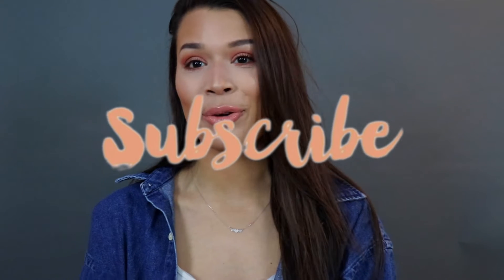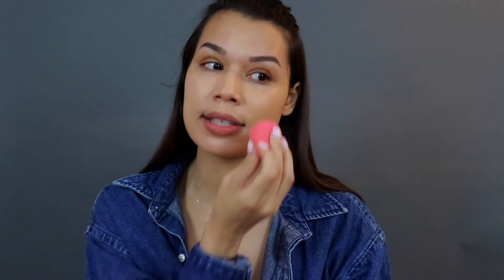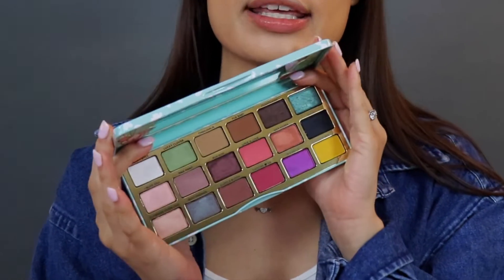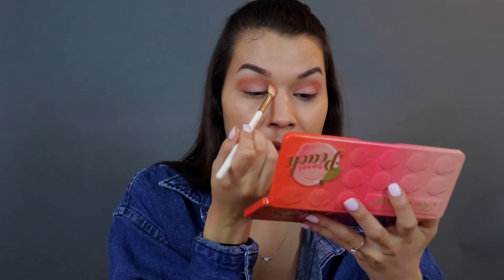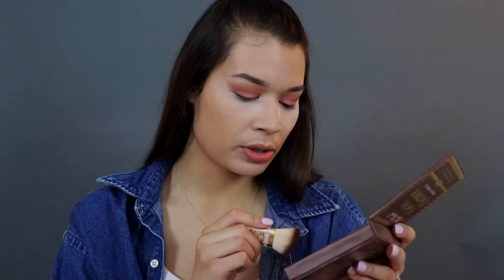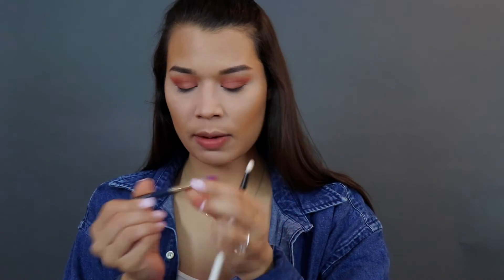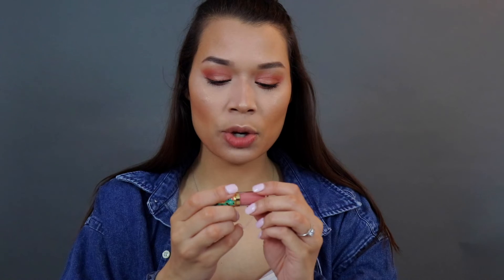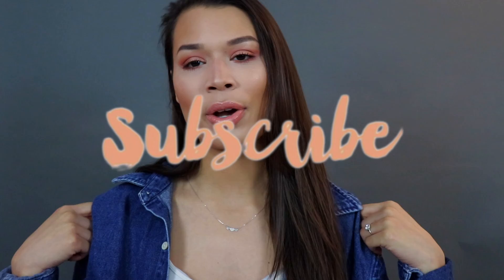Quarantine Makeup GRWM | Too Faced One Brand Tutorial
HEY GUYS!

This is the first time i use most of these items so its like a first impression. i haven't done one of these makeup videos in so long so it was nice to sit down and just film this for you guys! Especially for the people who have been my day one subscribers, or even my new family members who want to get to know me as well as in love makeup!

i know that right now its quarantine but we can still play around with makeup at home :)

please leave in the comments below what kind of videos you like to see as well what kinds of videos are your favorite, do you guys like that i have different content each and every time?

MAJOR SHOUTOUT GOES TO *ASTRONORI* FOR HELPING ME CREATE MY NEW INTRO!!! We where up alll night making this let me know what you guys think!